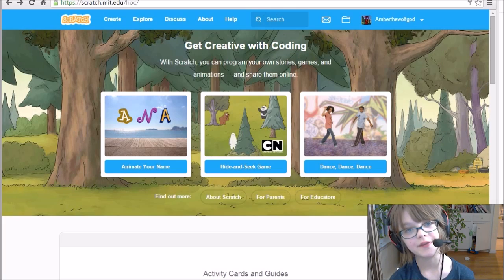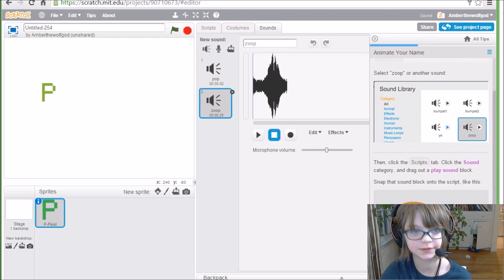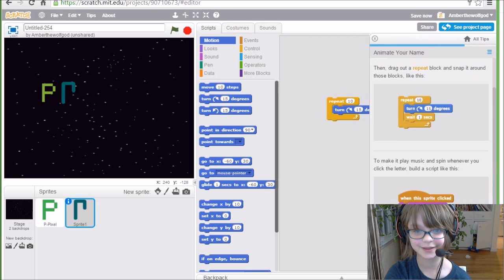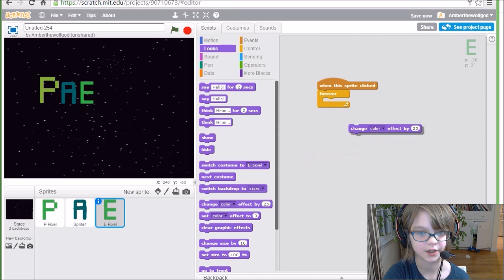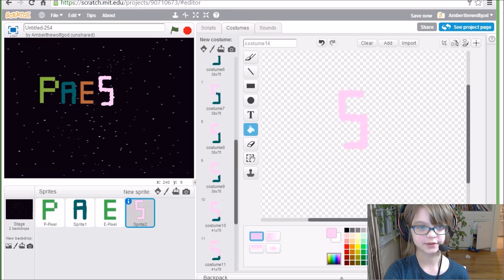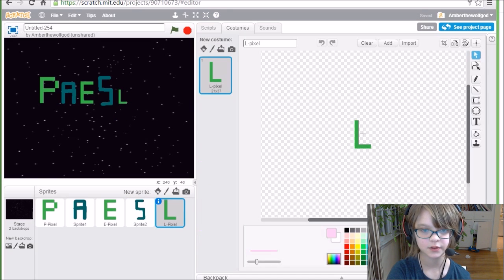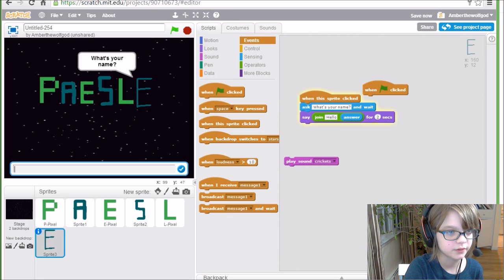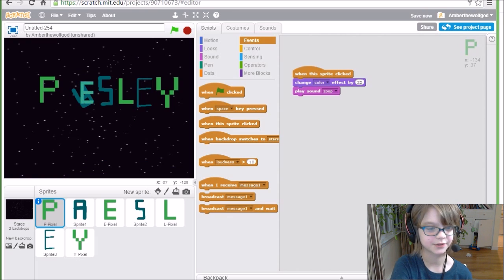Hour of Code 3- Scratch - CSEdWeek 2015 Day 907 | ActOutGames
Hour of Code 3 - Scratch - CSEdWeek
Today, Presley plays with one of her favorite programing packages - Scratch.  Scratch is a free programming language and online community where you can create your own interactive stories, games, and animations. Very simple to use, but more powerful than you think!

When Presley of ActOutGames was seven years old, her parents were using many of the amazing educational resources available on YouTube as part of her home school experience.  She liked to learn from folks like Hank and John Green, and also enjoyed watching daily vlog creators like CTFxC and the Shaytards or lets play channels like Chuggaaconnory.   Her love of YouTube led her parents to start their own channel to show that you can do anything you set your mind to.  As with everything else in her life, they jumped in with both feet and started shooting a daily vlog that has now gone on for well over two year without missing a single day.  They mix in home school lessons, an occasional how to episode, museum visits, book review and movie review segments, educational toys, cosplay, travel, Minecraft, Doctor Who, Lootcrate, and anything else that happens to be going on in their life that day.   Their goal is to grow the channel to the point where Presley can have her own signing table at a future VidCon.